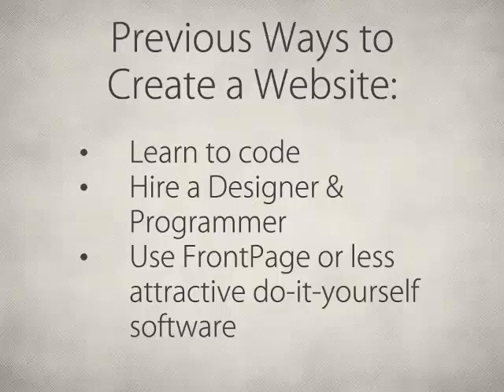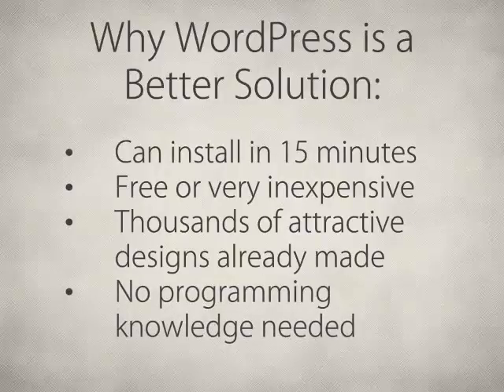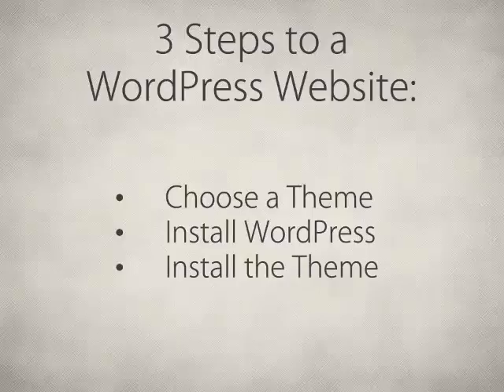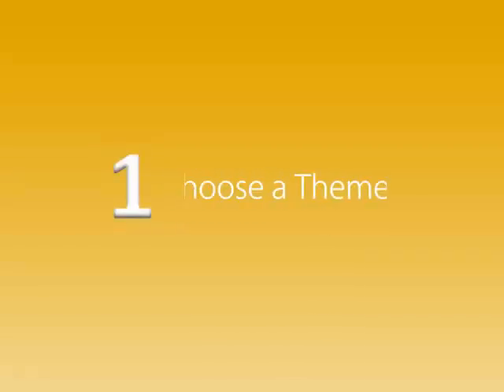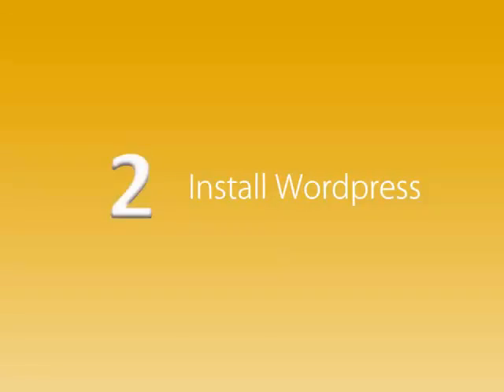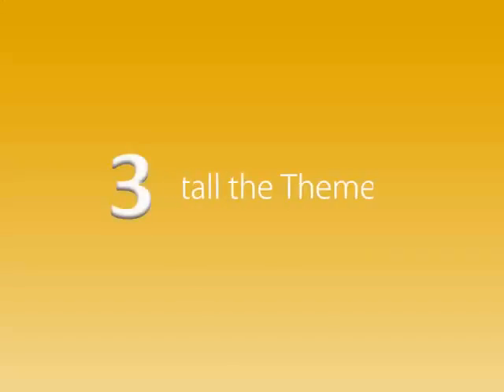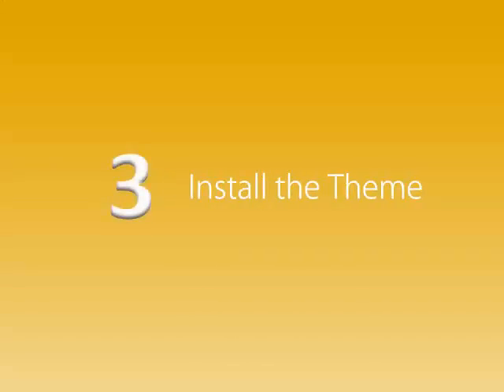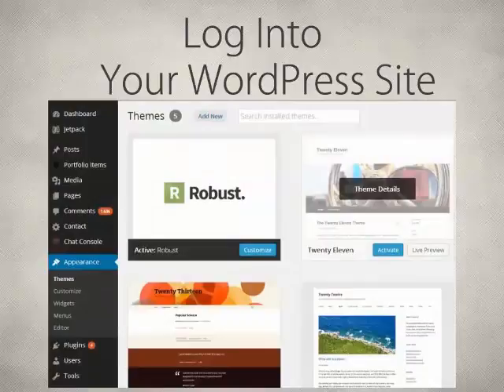Creating A Simple Website With Wordpress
In this video clip, you're see how to quickly develop a website with totally free software called WordPress that has completely changed how most internet sites are made.

The old way was that in order to develop a website, you had to learn exactly how to code, ways to program HTML, PHP, or whatever in order to get your website up on the web page.

Or, you might have used a designer or programmer as well as potentially spent thousands of dollars or even more getting them to develop a  template for your new website.

As you'll see with WordPress, someone produces a website or a theme or a design that you can then use yourself. It winds up being much cheaper for you as well as a lot easier.

A WordPress website is such a great choice due to the fact that you can get it installed  in 15 mins. When you have your domain name and your hosting account, and they are connected, after that you could just log right into your hosting account and install WordPress very easily. And also, it's cost-free or really cost-effective to have a WordPress website.

Designers will create lovely website styles called themes, without a layout, what goes where, also photos, choosing font styles, and so on. You simply download that often for free and then publish it to your hosting. Or, for a really good looking one, you could pay a few dollars or as much as one hundred bucks to obtain some great looking designs.

The video will take you through three steps to install your site.  Step number one is to choose the right theme. The following step is to install it, and the last step is to set up the theme that you wish to make use of.

Watch the video get tips on selecting the right theme, with the right features for what you need to do. We go over places you can get them and what to look for.

If you 'd like to learn even more ways to get visitors to your site, click here to subscribe We'll keep you updated on the latest IM information as well as release new lessons as we make them.